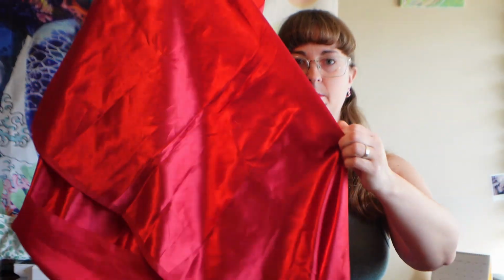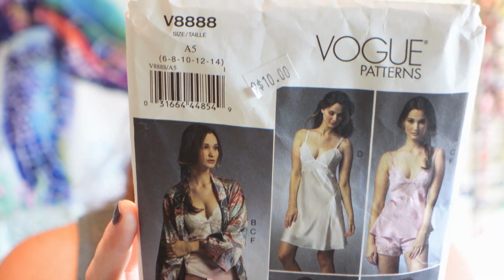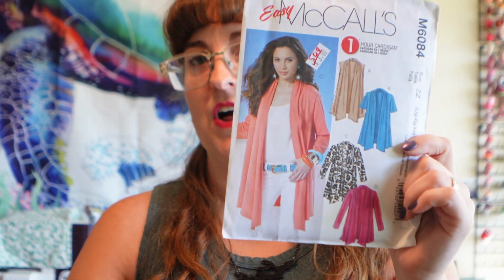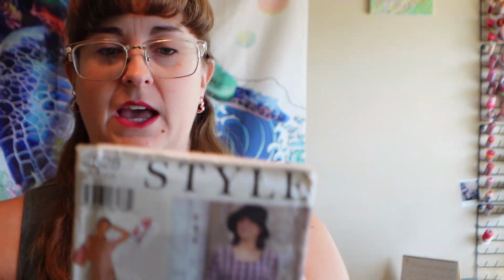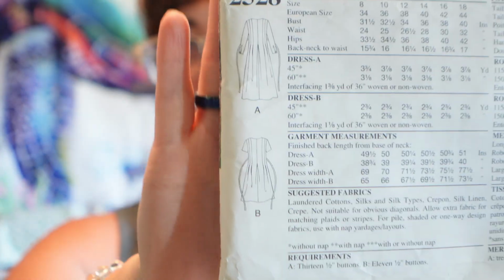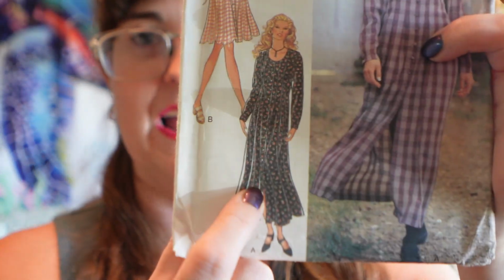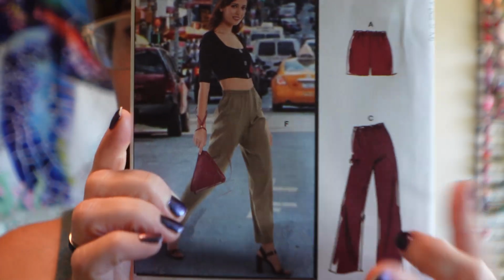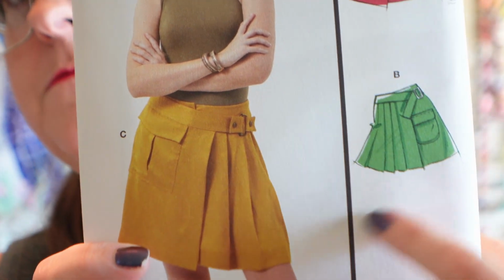Ep 21 Small Haul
I'm back! Illness and learning a new editing program slowed me down. But I think I'm back on track.

Also, the term Lolita has nothing to do with the book. The Japanese founders just thought it sounded cute...